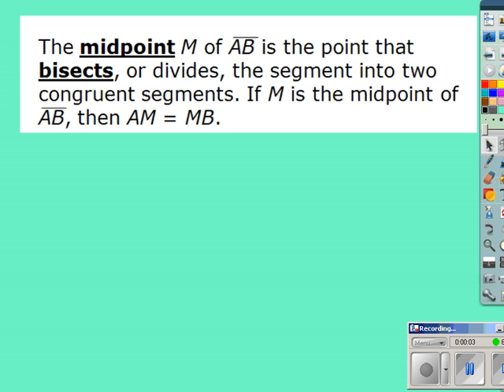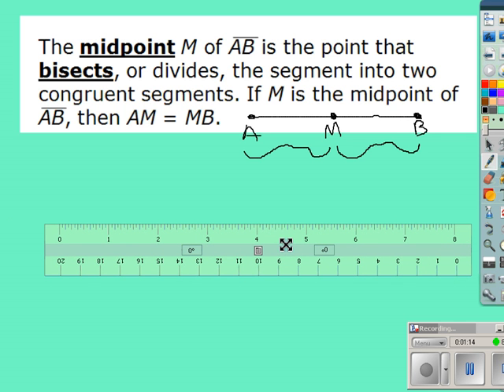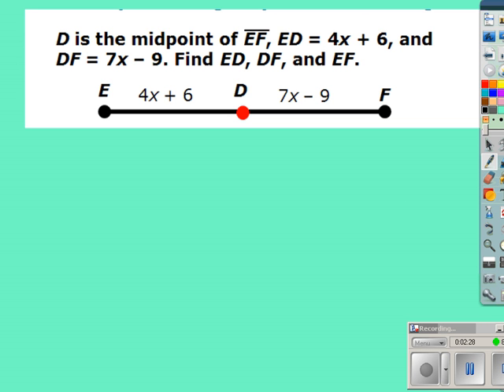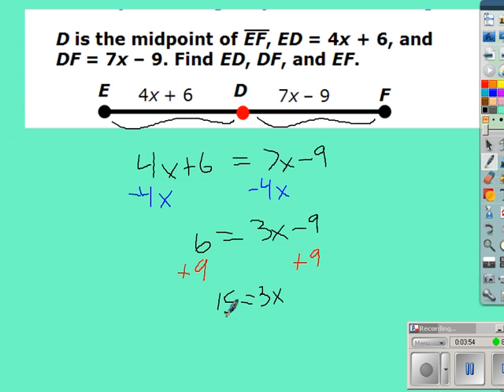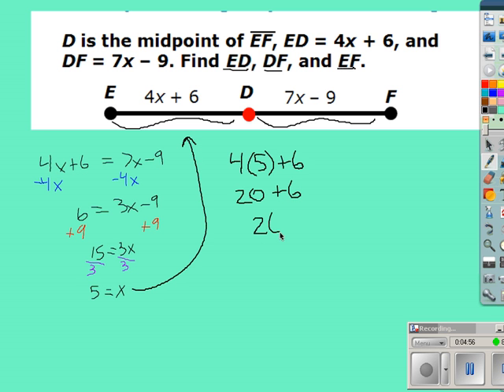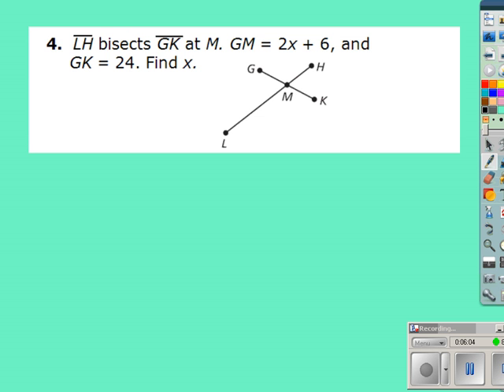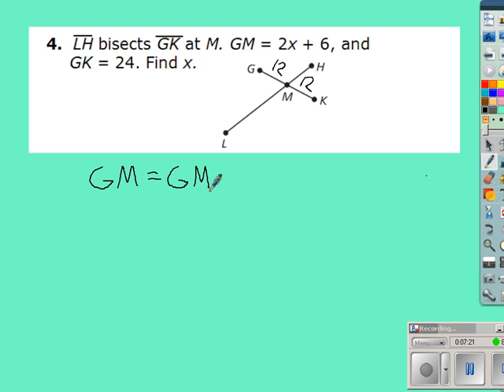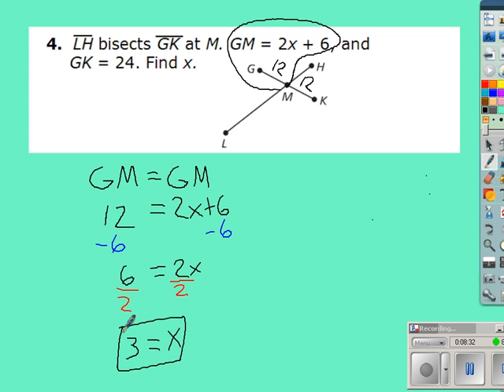Measuring and Constructing Segments 2.wmv